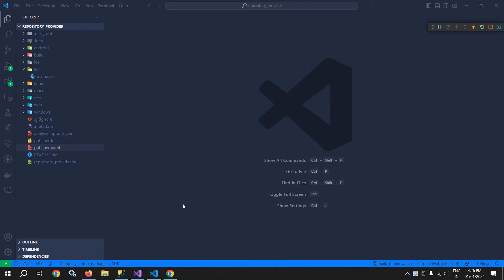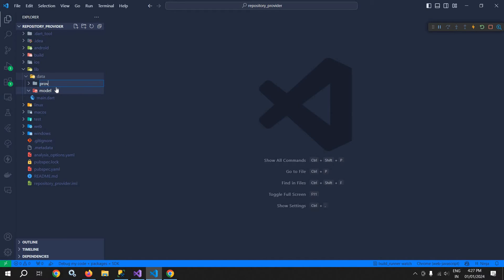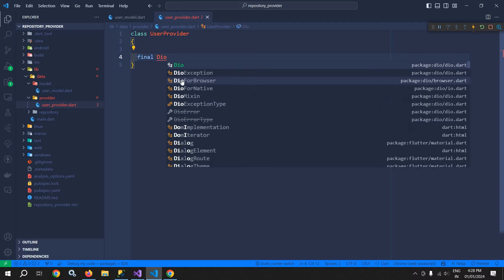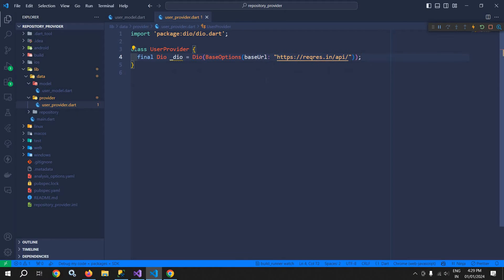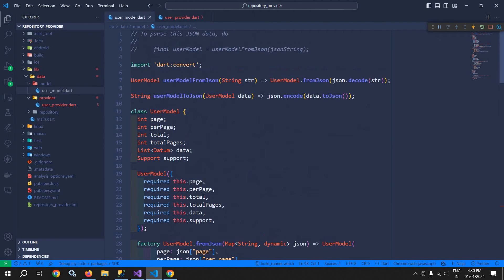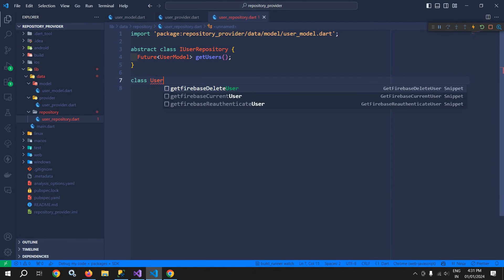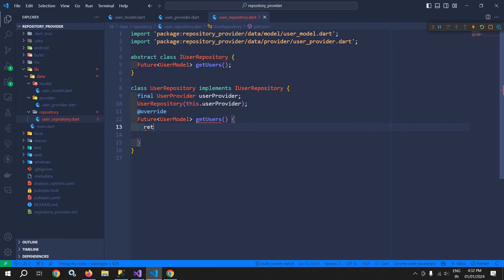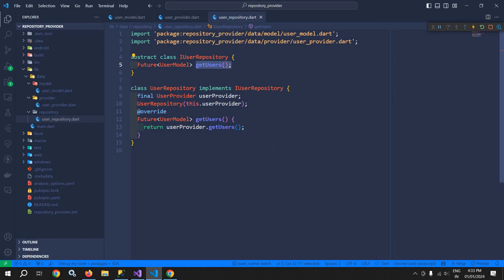#9 || Repository Provider - Creating the Repository || Flutter Bloc & Cubit Tutorial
In this video I have discussed how to create the Repository.